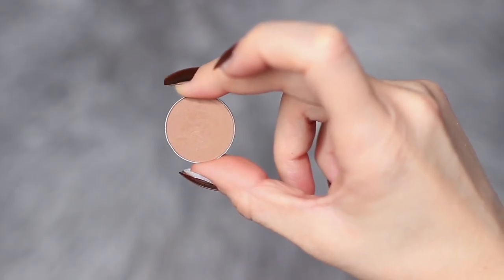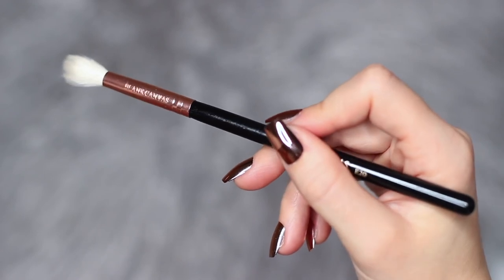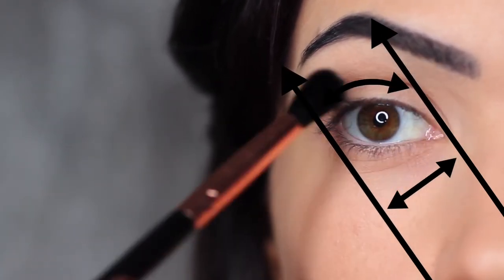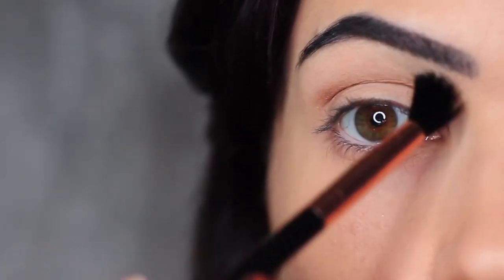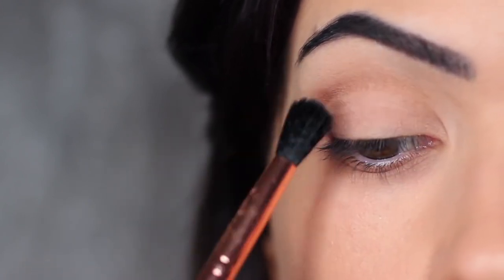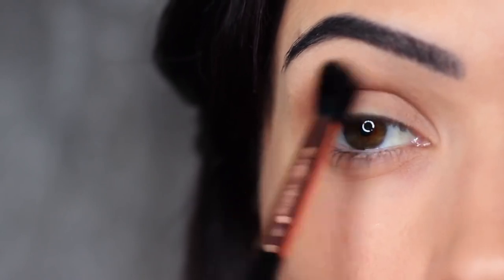Beginners Glitter Smokey Eye Makeup Tutorial How To Apply Eyeshadow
My Channel is all about showcasing compilations of fashion👗, makeup 💄 beauty, fitness, hair, and more!
Everything about Beauty 💄💋
Best Makeup Transformations - New Makeup Tutorials Compilation
Watch this video 👉 Amateurs Eye Makeup Tutorial Using One Matte and One Metallic | How To Apply Eyeshadow

__keywords_ 💖

 Rainbow Fantasy Lion Makeup + Photoshop Tutorial | 31 DAYS OF HALLOWEEN. Poison Ivy Drag Makeup + Hair Tutorial. GLAM CAT DRAG MAKEUP TUTORIAL. URSULA MAKEUP TUTORIAL. Unicorn Makeup Tutorial + DIY HORN! Ripped Face Mask Halloween Makeup Tutorial. Three-Eyed Fortune Teller Halloween Makeup Tutorial. Radioactive Bridezilla SFX Makeup Tutorial. DEVIL Makeup Tutorial + DIY HORNS. Evil Witch Halloween Makeup Tutorial. Beauty Queen Makeup Tutorial. Brain Reveal Makeup Tutorial. Bride Of Frankenstein Hair & Makeup Halloween Tutorial. Neon Cartoon Zombie Makeup Tutorial | 31 DAYS OF HALLOWEEN.
Scary Killer Clown Halloween Makeup Tutorial. CUTE GLAMOUR CLOWN Halloween Makeup Tutorial. Demon Girl Halloween Makeup Tutorial. Donald Trump Drag Queen Halloween Makeup Tutorial. Haunted Mummy Makeup Tutorial. Jessica Rabbit Makeup Tutorial. Glitter Skull Makeup Tutorial. Gothic Third Eye Makeup Tutorial. Blue Drag Makeup Tutorial. Peacock Queen: DIY Feather Headpiece and Collar Tutorial.